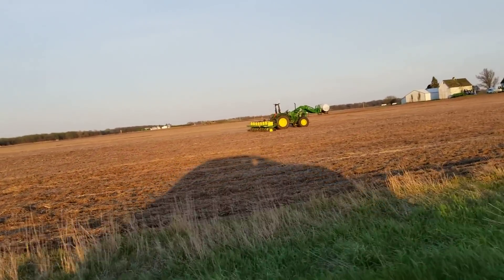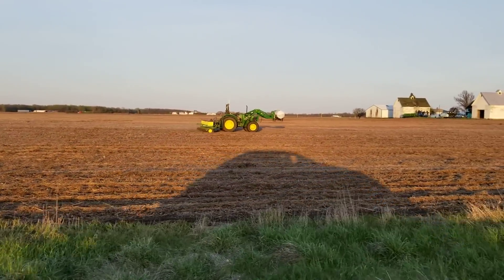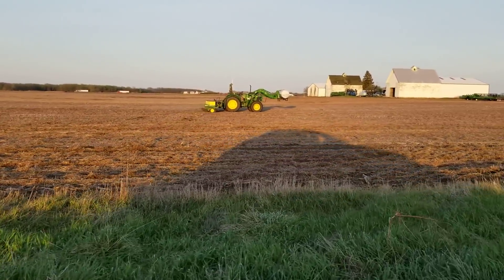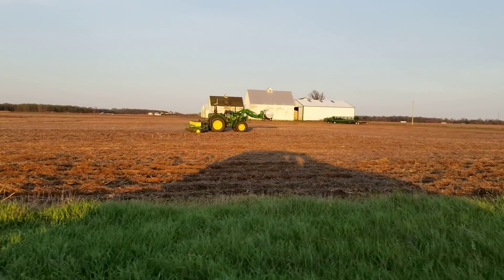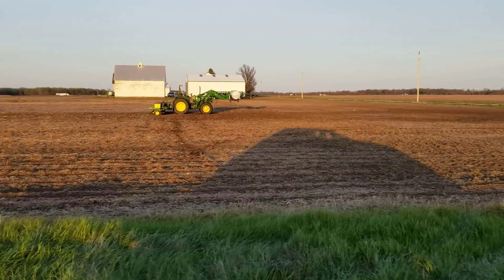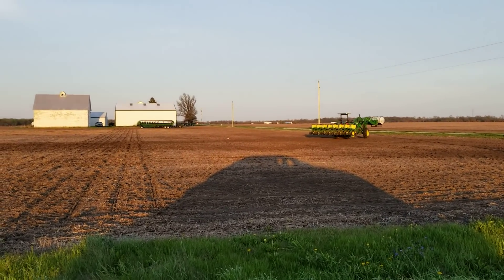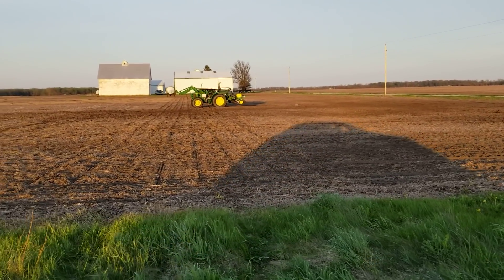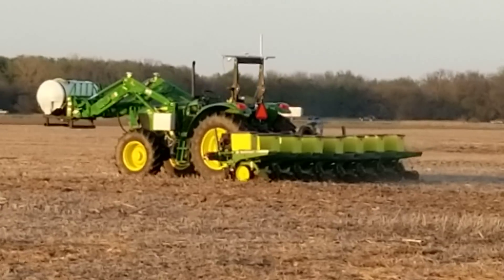Tractobot03: planting first 10 acres of 2018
Tractobot03 is using the dumb but  battle-tested code from last year.  It works.